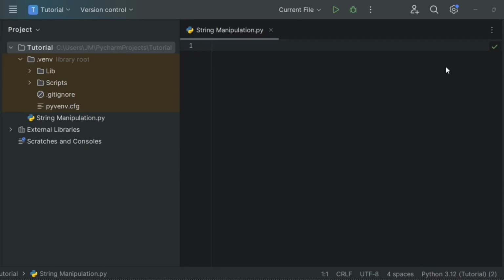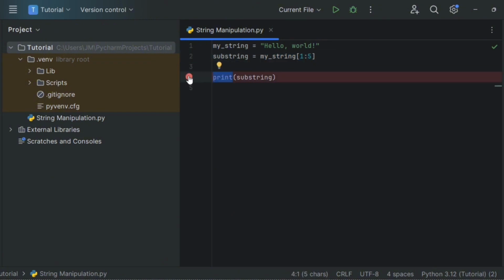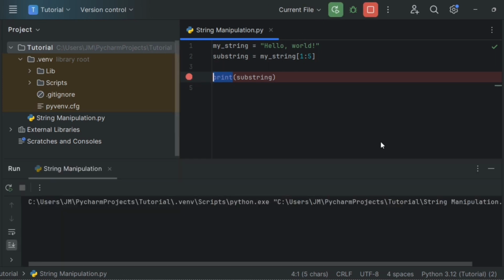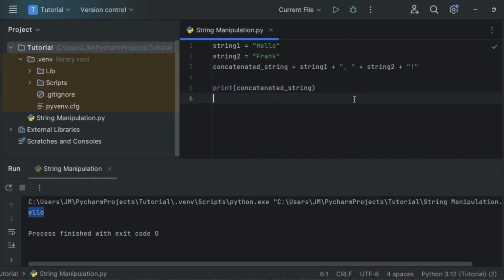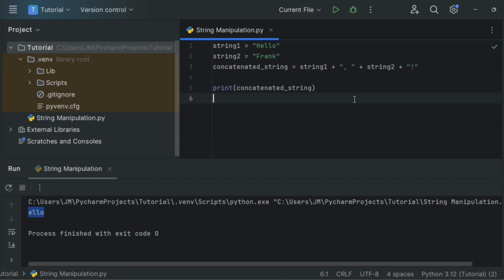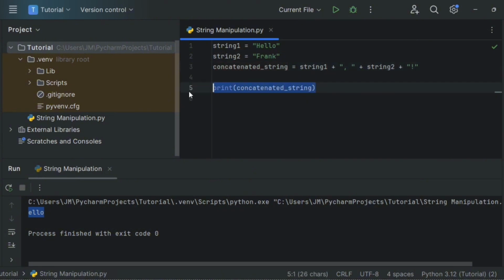How to Manipulate Strings in Python (Slicing, Concatenation)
In this tutorial, we explore essential string manipulation techniques in Python, focusing on slicing and concatenation. Slicing allows you to extract specific portions of a string, while concatenation enables you to join multiple strings together. Learn how to wield these powerful tools to manipulate text data efficiently and effectively in your Python projects.